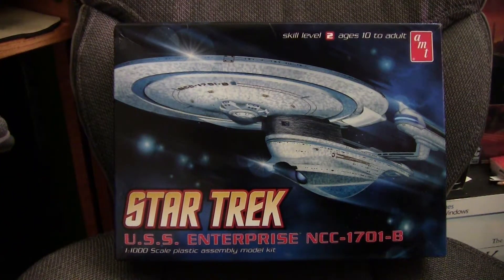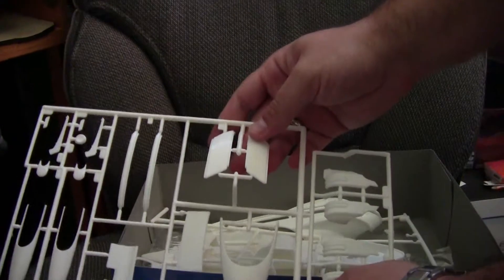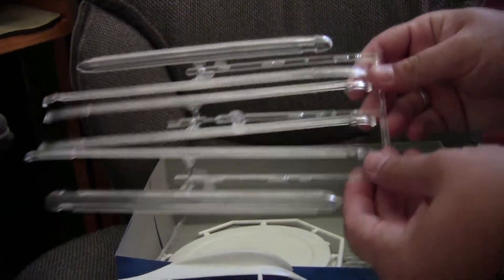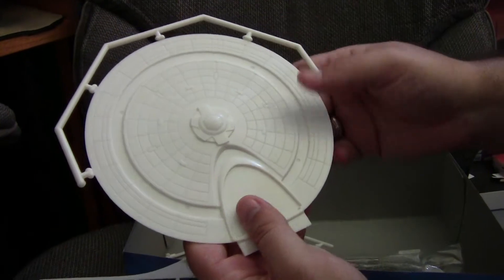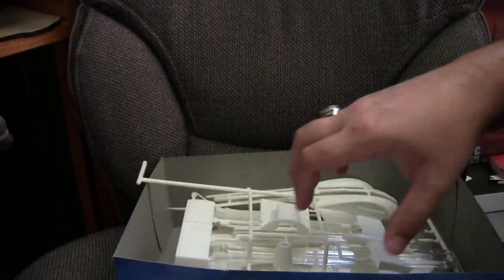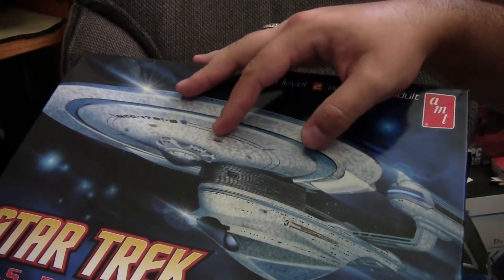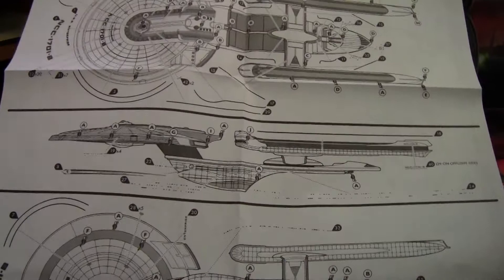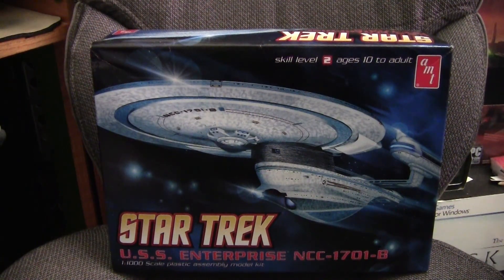1/1000 AMT USS Enterprise-B Review/Preview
Little late in posting this but here is my look at AMT's 1/1000th USS Enterprise B kit.